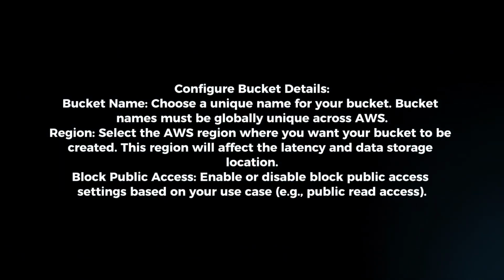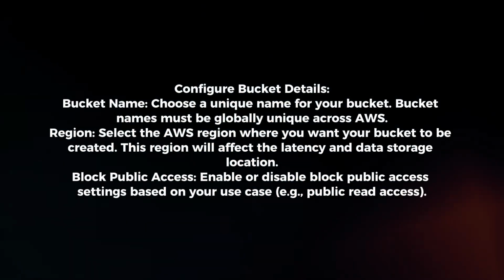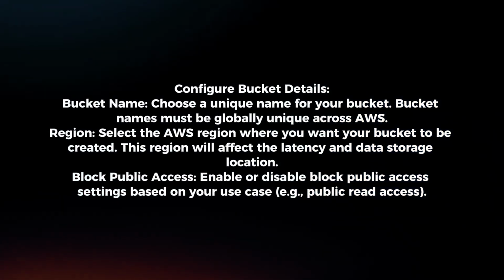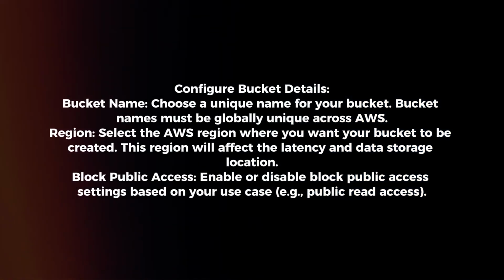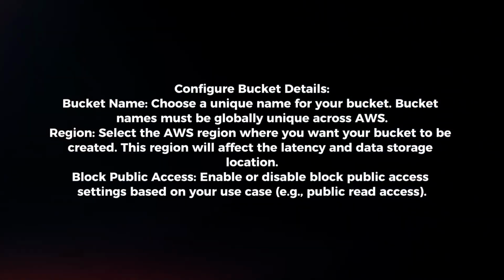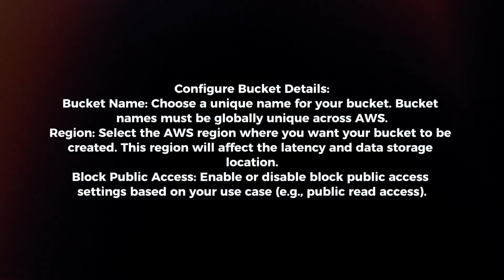How To Create An AWS S3 Bucket (2025)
In this video I will explain How You Can Create An AWS S3 Bucket In 2025.